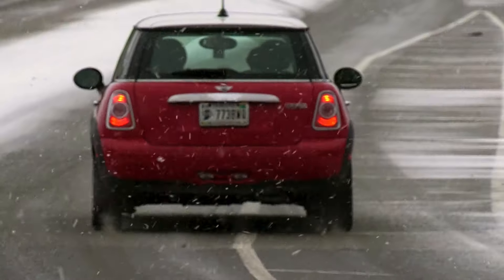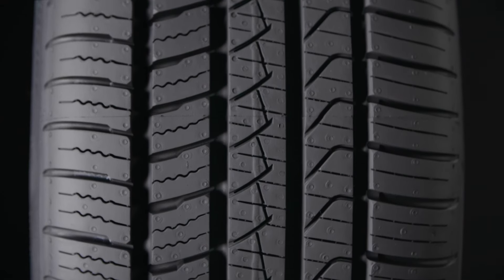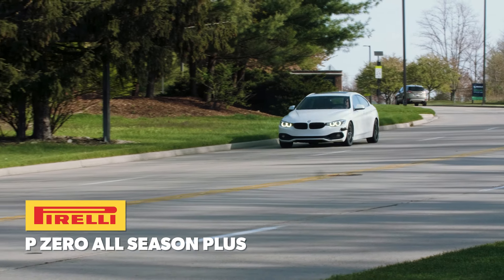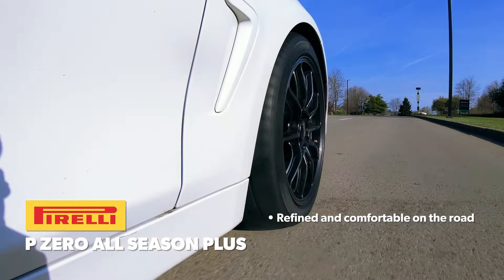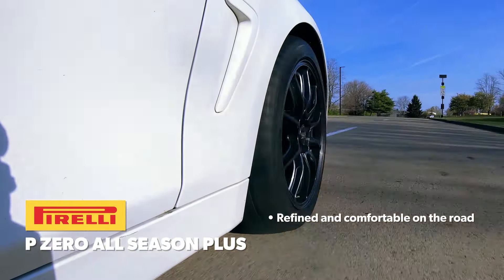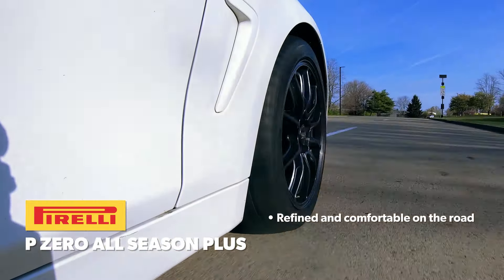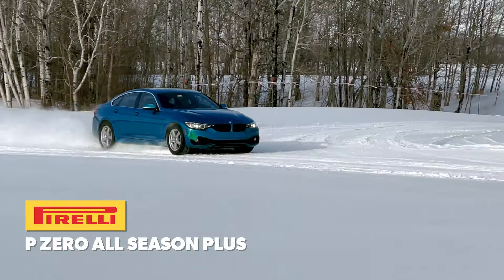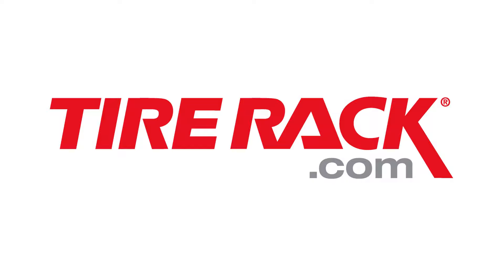Testing the Pirelli P Zero All Season Plus 2021 | Tire Rack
The P Zero All Season Plus is a balanced, refined performer. We compare it to the newest and best in the category to see how they stack up.

View our full Ultra High Performance All-Season tire test report 2021